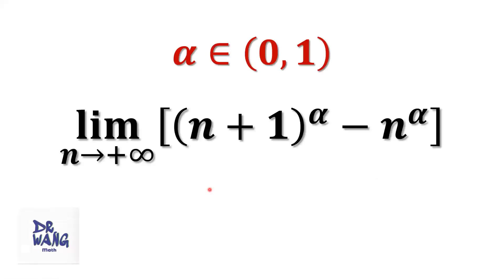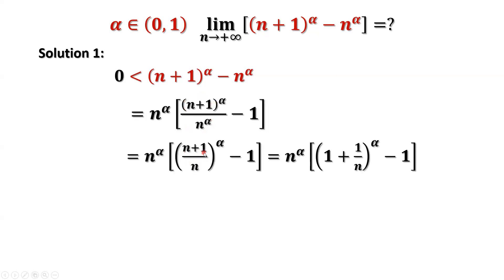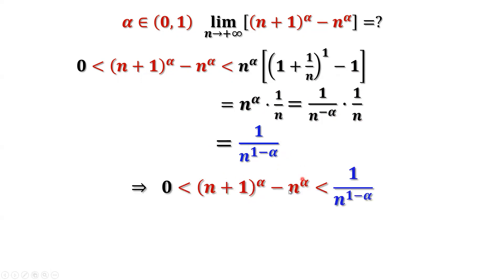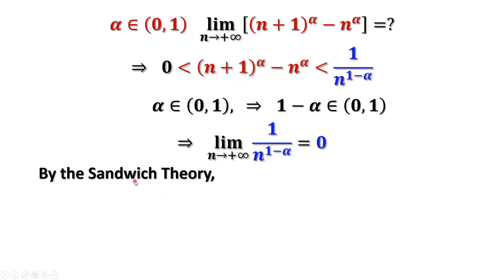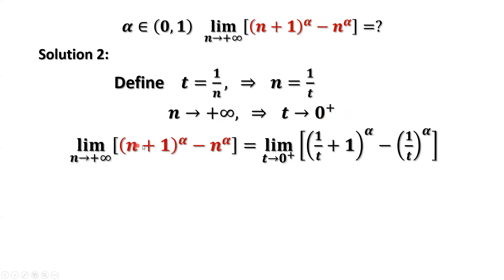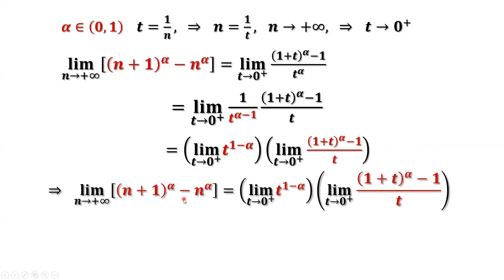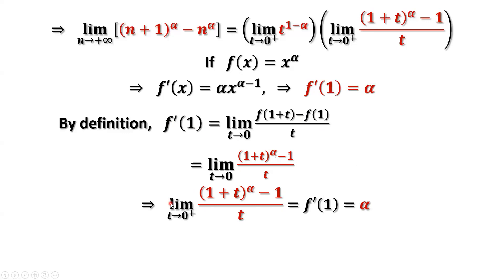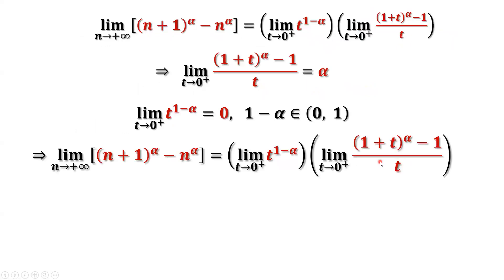Chinese Math Competition Question | How to find the limit?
We derive the limit in two different ways: the Sandwich theory and the Calculus method.